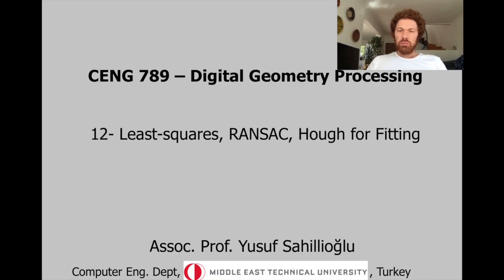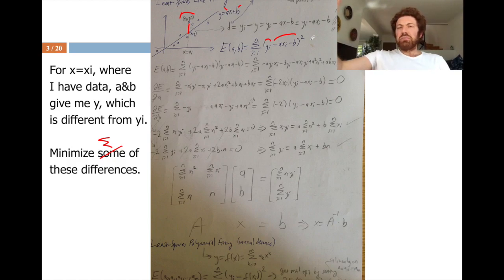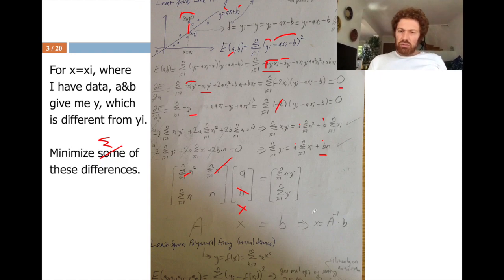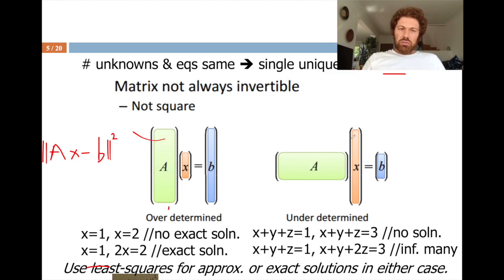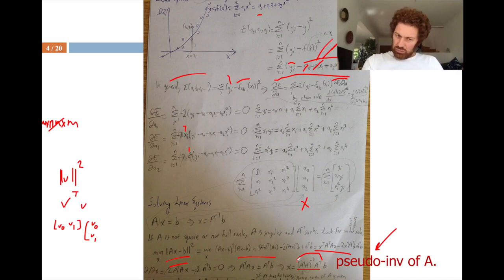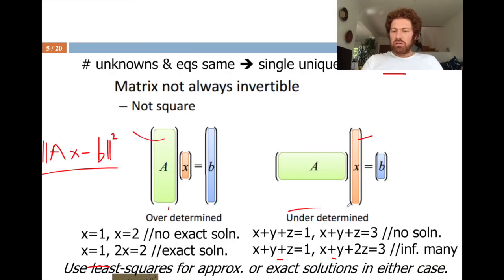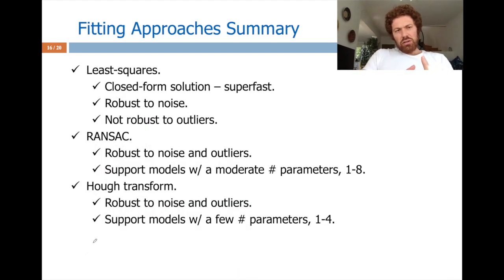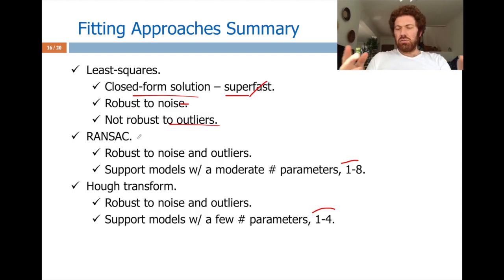digital geometry processing - least-squares ransac hough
Favorite algorithm of this class: Hough transform (26:01).